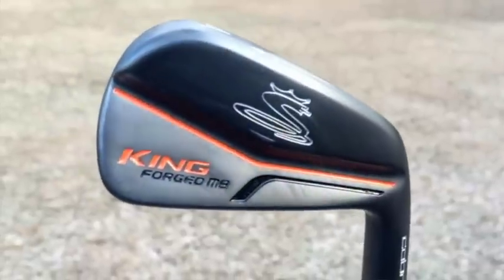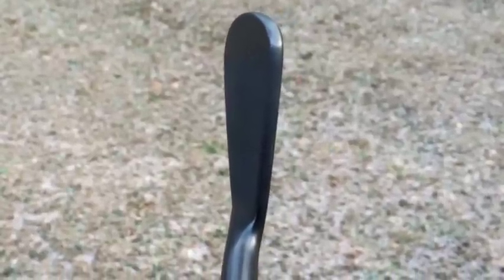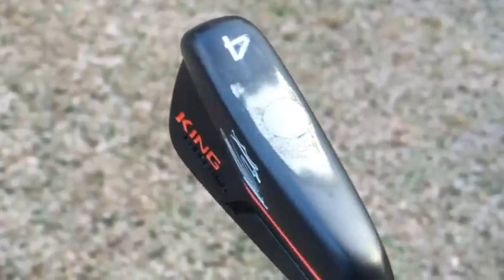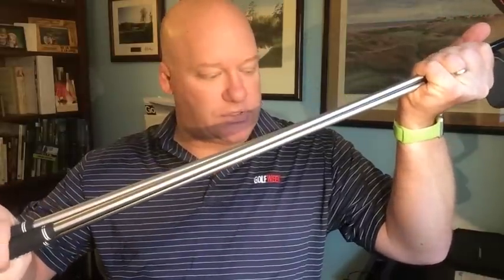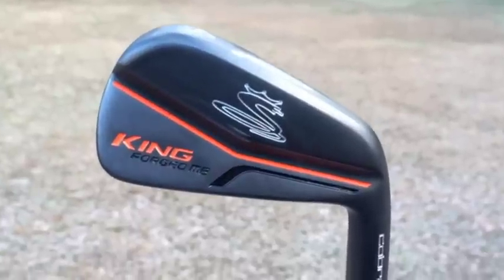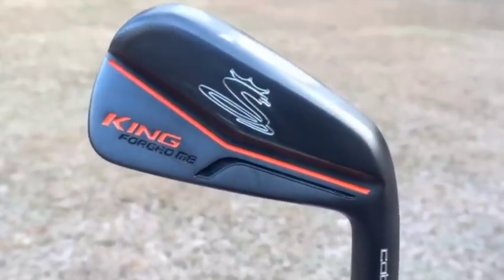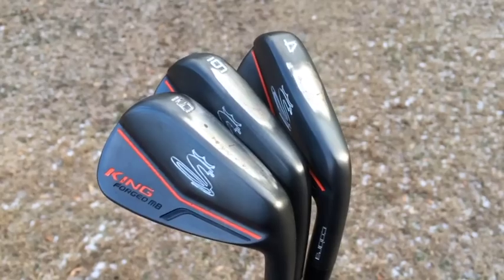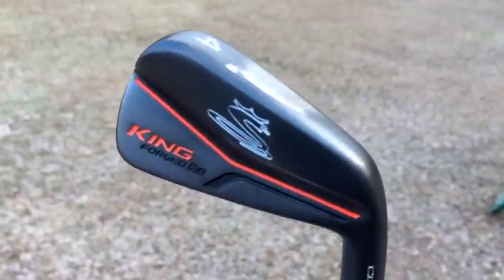Rickie Fowler's King Forged MB Irons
David Dusek gives you the details on Rickie Fowler's Cobra King Forged MB Irons.